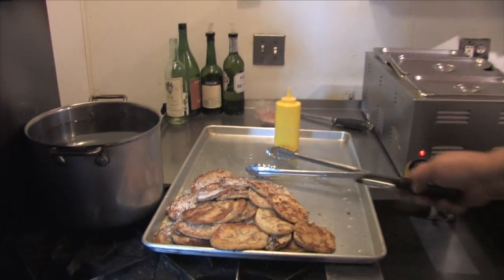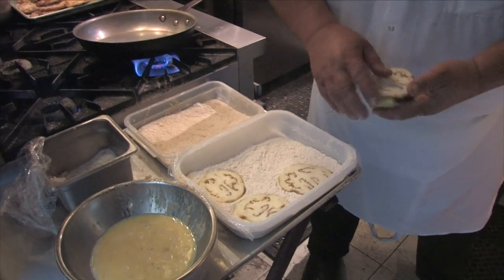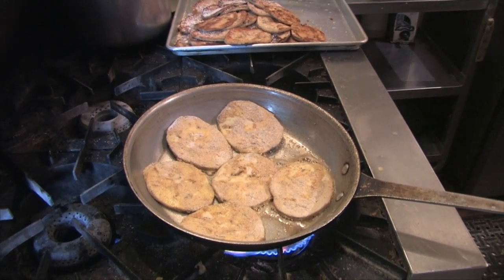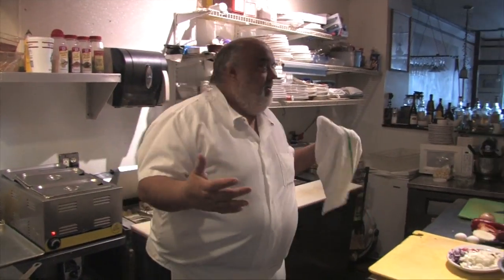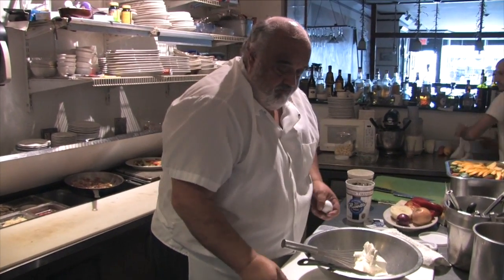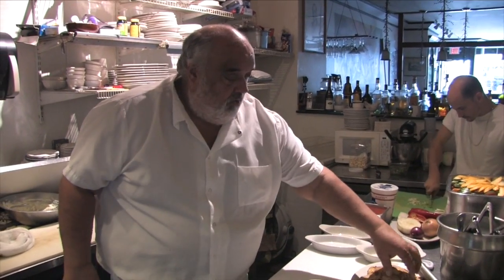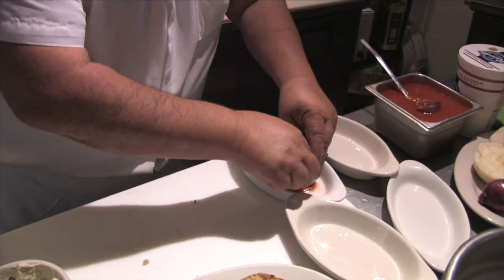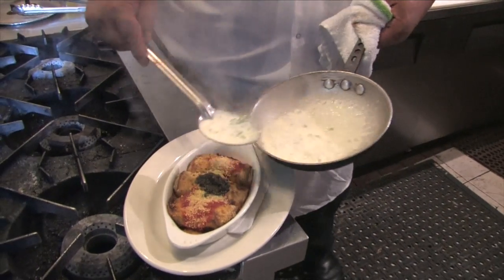Classic Eggplant Rollatini